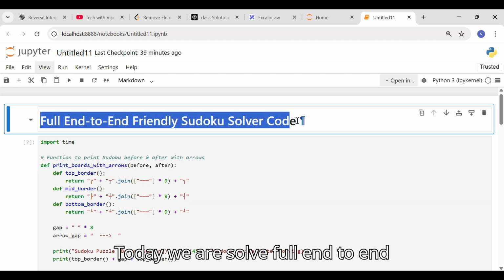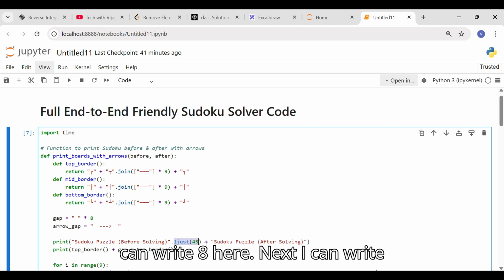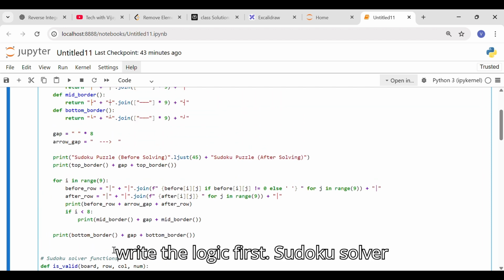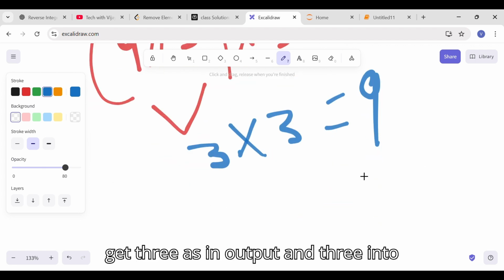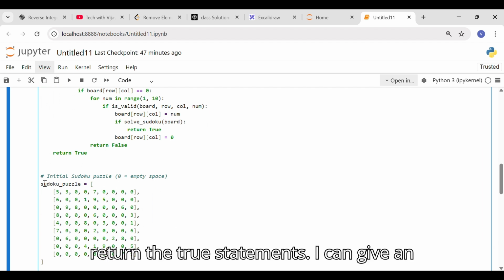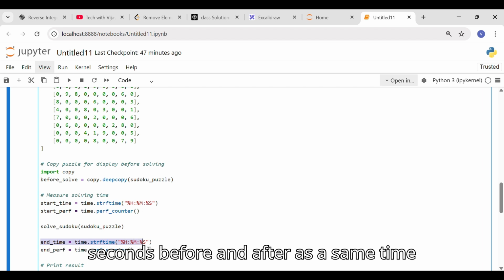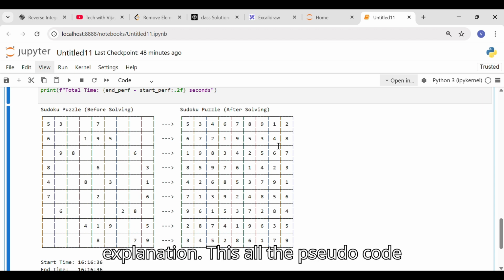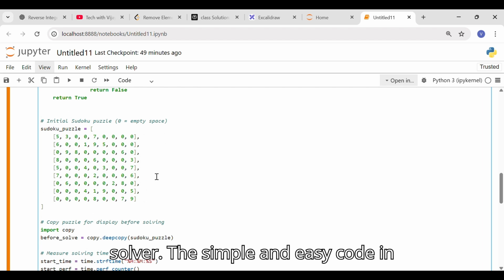Stop Being Stuck on Sudoku! My 7-Minute Step-by-Step Solving Method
Are you tired of starting a Sudoku puzzle with confidence, only to get stuck halfway through with no idea what to do next? You're not alone. In this comprehensive 7-minute guide, I'm going to reveal the powerful secrets that will change the way you solve Sudoku forever.

We will move beyond basic guessing and learn the actual logical techniques that Sudoku experts use to solve even the most difficult grids with ease. These methods are simple to learn but incredibly effective.

✅ In this video, you will master:

The powerful "Cross-Hatching" technique to find numbers instantly.

How to use "Penciling" (Pencil Marks) correctly, without cluttering the grid.

The single most important rule that forces numbers into place.

How to combine these tricks to create a logical, step-by-step solving system.

This tutorial is perfect for beginners who want to learn the right way, or for intermediate players who keep getting stuck on medium or hard puzzles. By the end of this video, you'll have the skills and the confidence to tackle any Sudoku puzzle that comes your way.

It means the world to me. What's the hardest part about Sudoku for you?

🕒 TIMESTAMPS:
0:00 - The Real Reason You Get Stuck on Sudoku
1:15 - Trick #1: The Cross-Hatching Method
3:00 - Trick #2: Using Pencil Marks Like a Pro
5:10 - Trick #3: Finding the "Forced Move" (The Most Powerful Trick)
6:45 - Putting It All Together & Your Next Steps